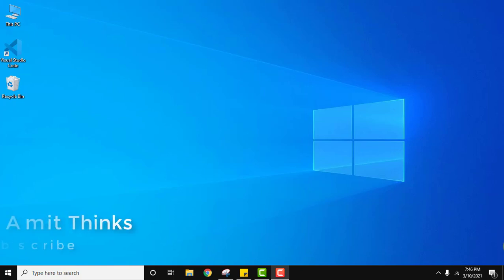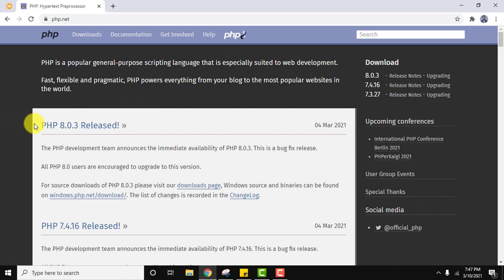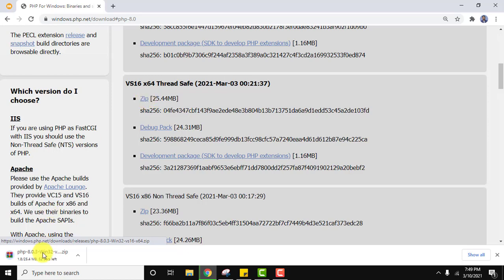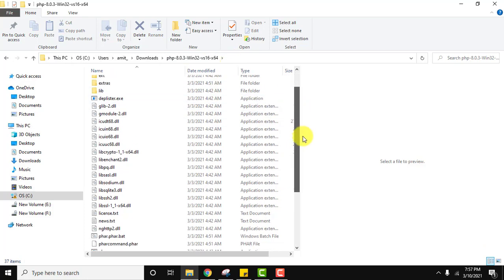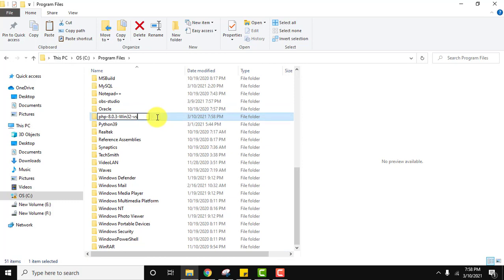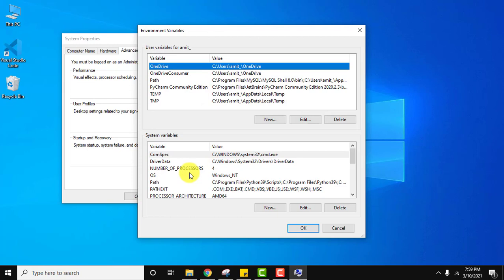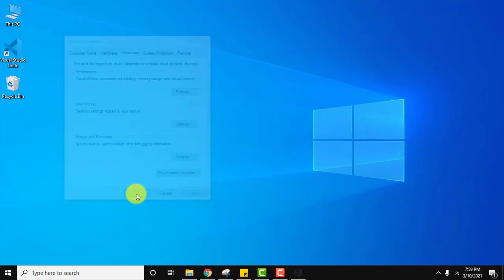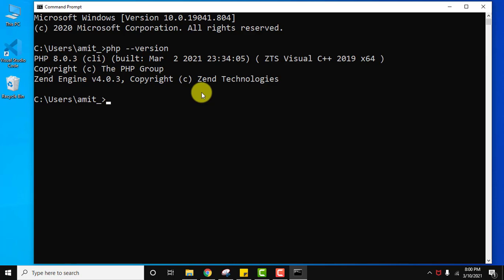How to Install PHP 8.0.3 on Windows 10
In this video, learn how to download and install PHP 8.0.3 on Windows 10. To run first PHP 8 program on XAMPP Server, refer the below video: